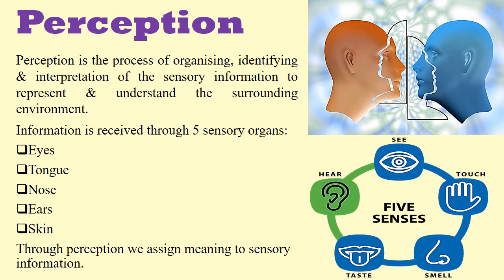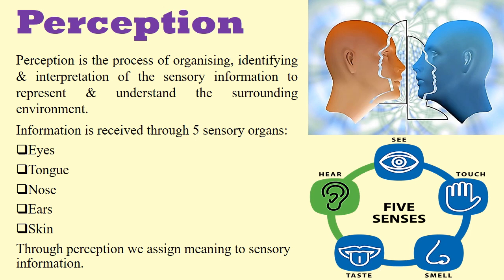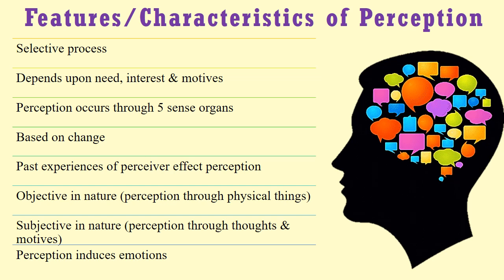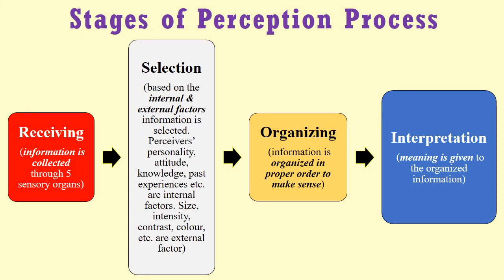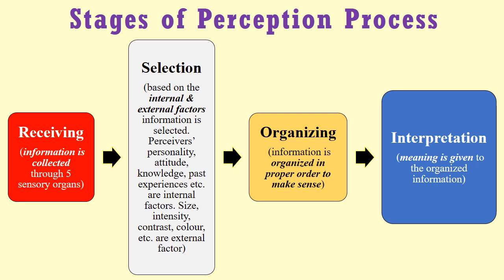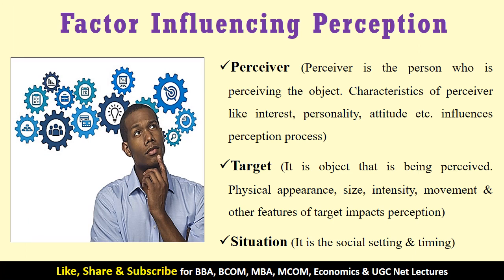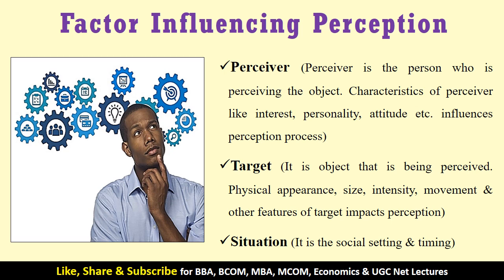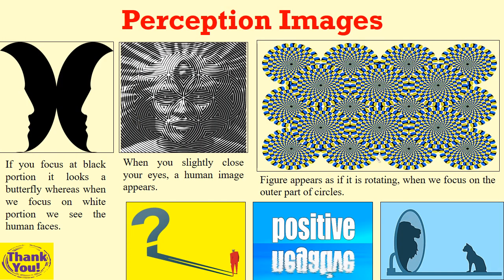Meaning of Perception | perception process | feature of perception | factors effecting perception